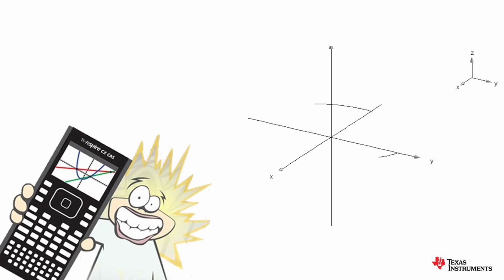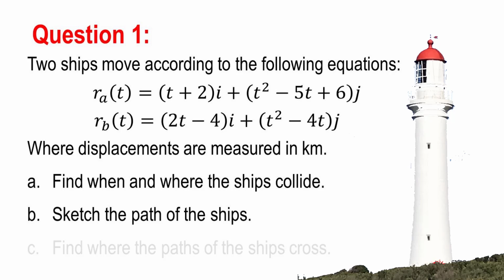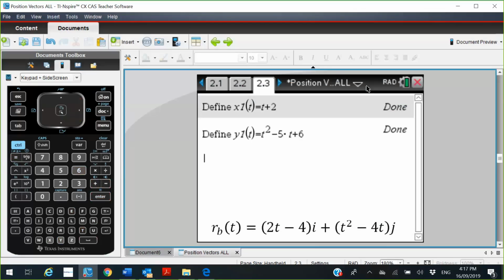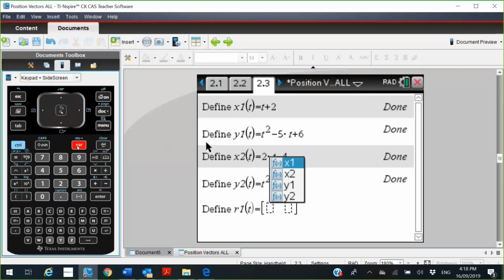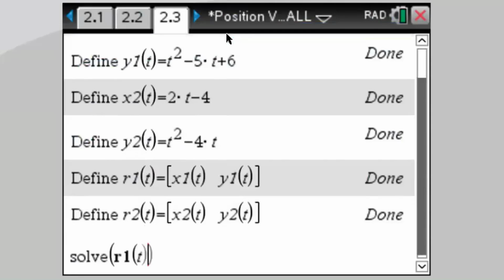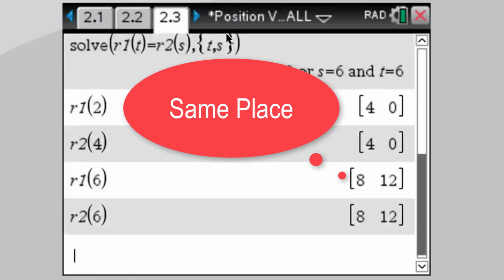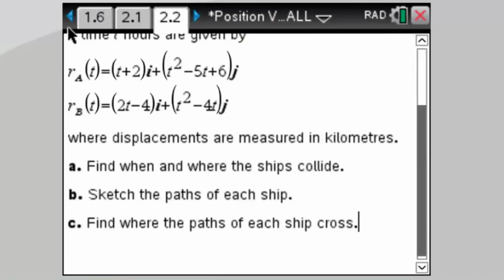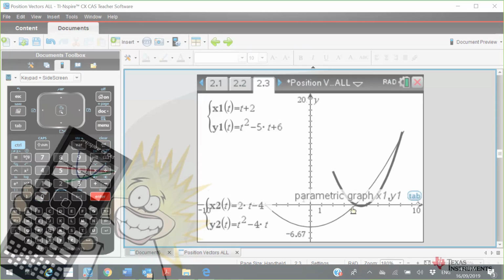Vector Collisions with TI Nspire for Specialist Mathematics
00:55   Question 1A - Collision, same place, same time
05:23   Question 1B - Plotting the path
03:22  Question 1C - No Collision, same place, different time
This video works through a sample question that helps demonstrate how to determine if the path of two objects with paths described by parametric equations actually collide.
Same place + same time = collision
Same place + different time = no collision
The question is applicable and typical of the types of questions posed in Specialist Mathematics examinations.
The Texas Instruments Australia website (Student) section also contains practice questions for this video.